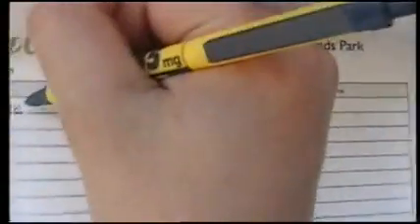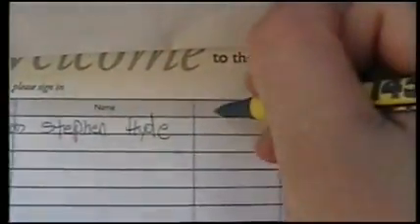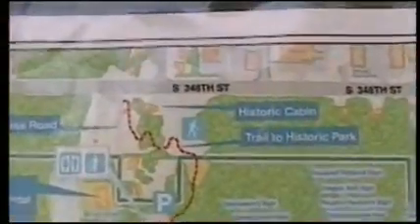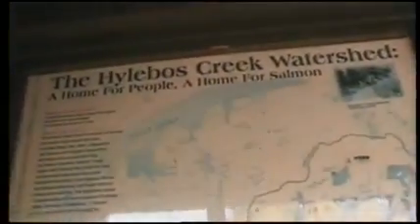Stephen Hyde's Exploration Adventures #3 - West Hylebos Wetlands Park - Federal Way, WA